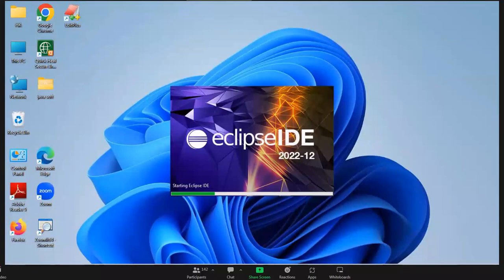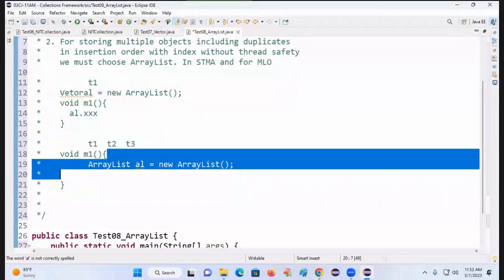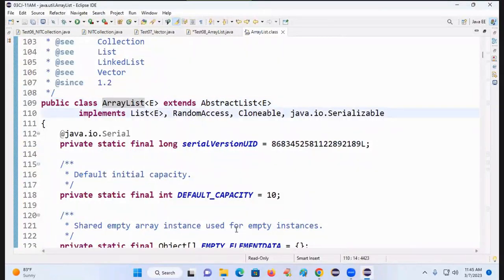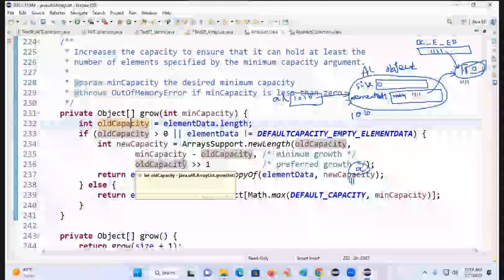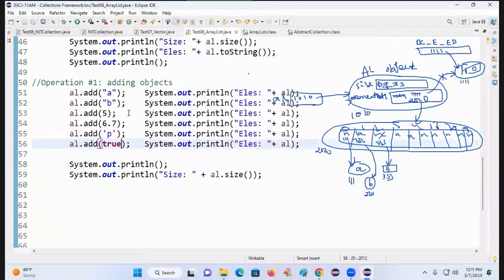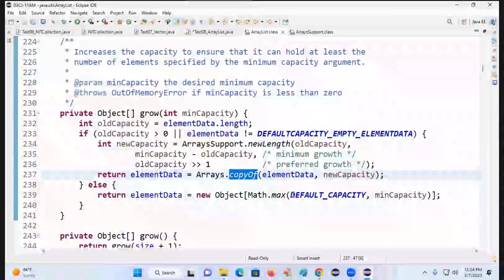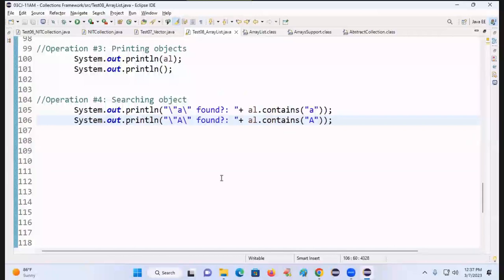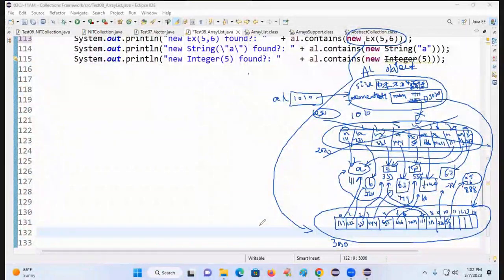Collections Day 5